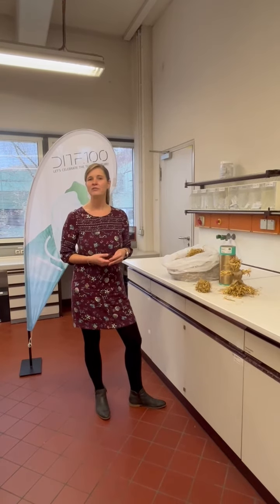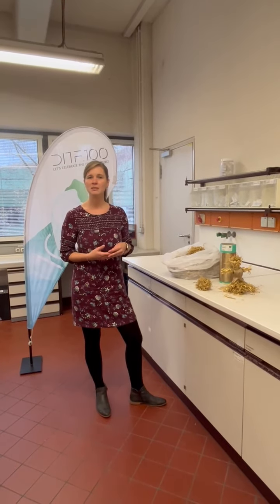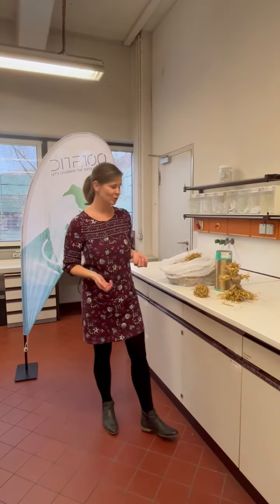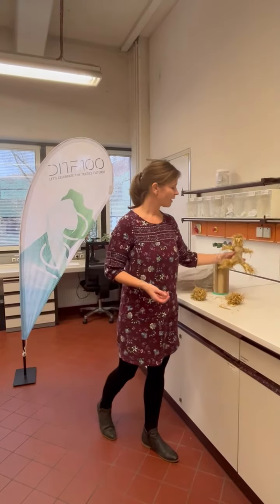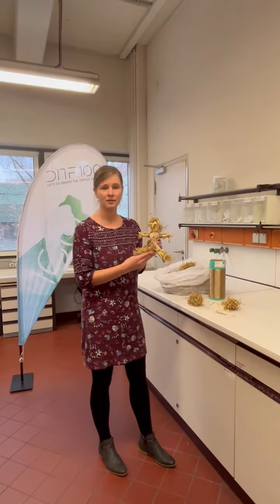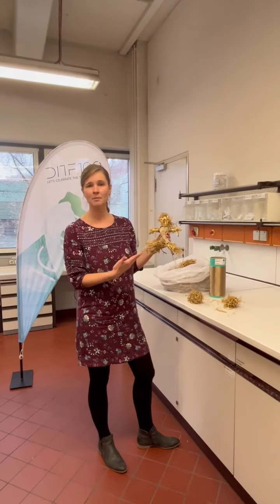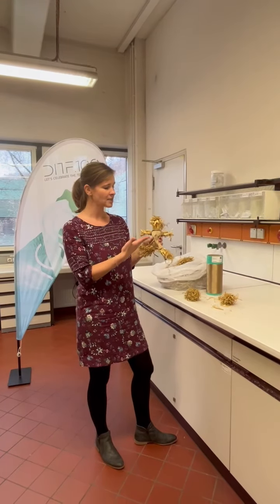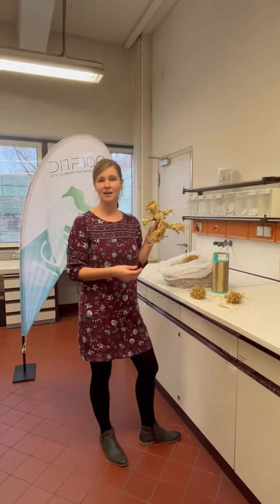DITF Straw filament URSULA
Filaments made from the TNO pulp of 100% straw